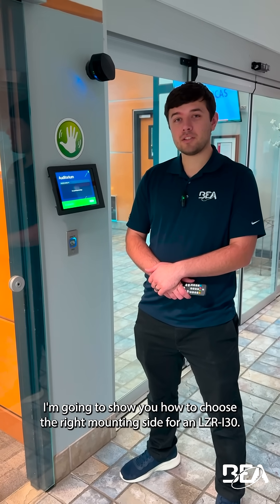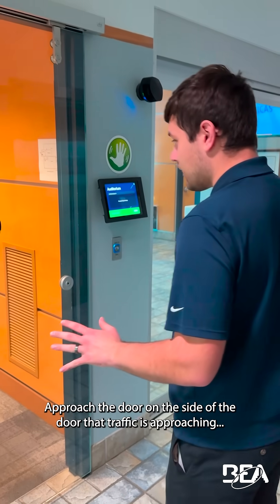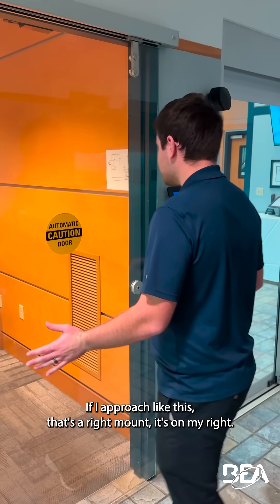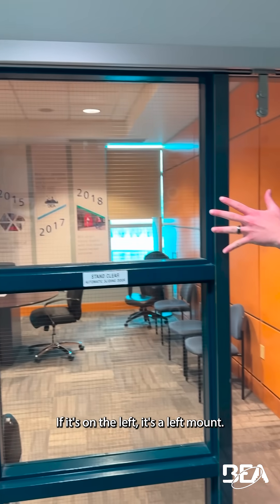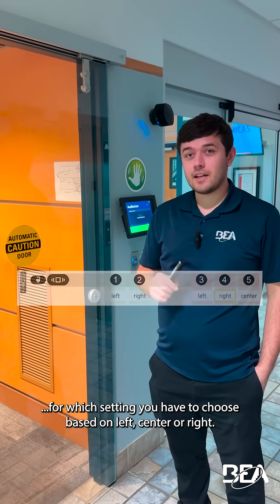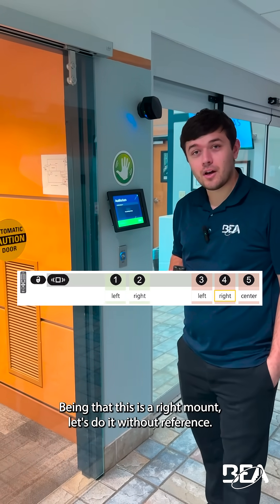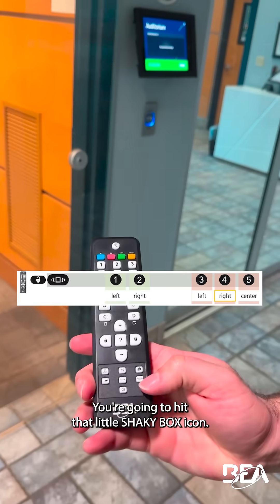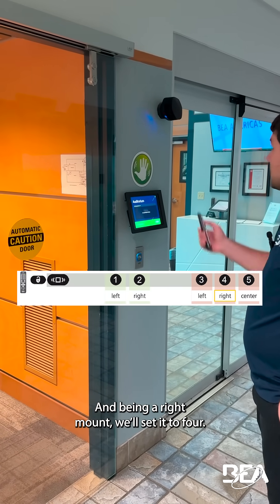Determining the mounting side for a BEA LZR-I30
In this video Jacob covers how to determine the correct mounting side for the BEA LZR-I30.

BEA’s LZR-I30 is designed for the detection of people and vehicles, in both indoor and outdoor environments.